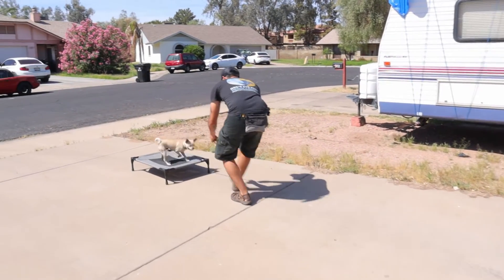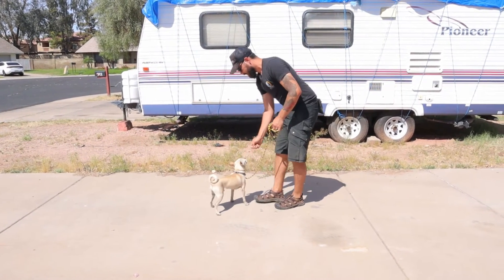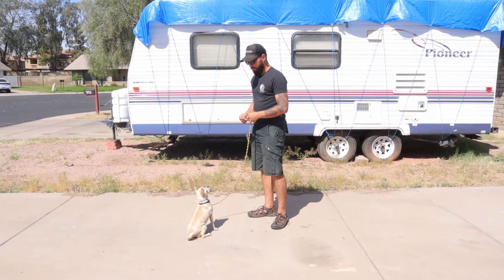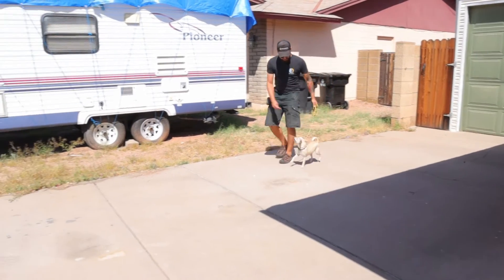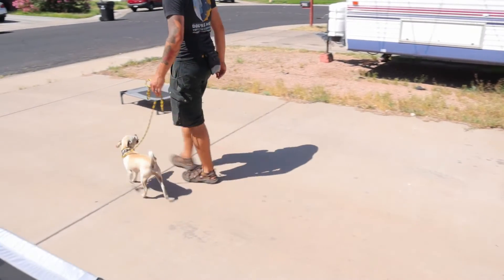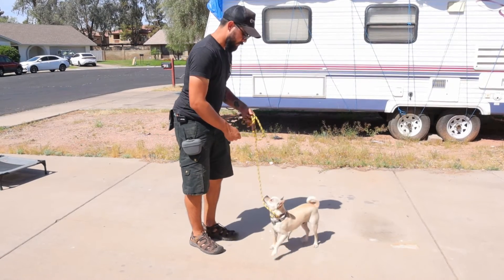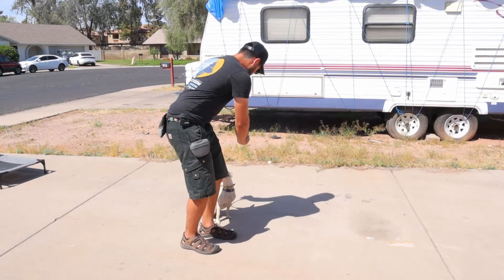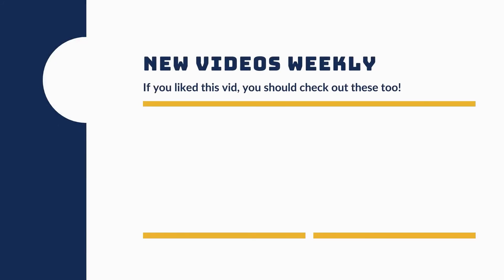Training a vocal young dog - Driveway practice with Michael - Dog's Eye View Training Sessions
Michael is working outdoors and absolutely killing it. He is a squirrely little monkey and a lot of fun to train. He is happy to bounce around and go from behavior to behavior, so we must give him that fun active time, but work towards slowing him down. We’ve added a bit of duration work to his program and though he’s not 100% (it’s still new, so we can’t blame him), he is making great progress.

If you're interested in our process and how we start off all of our shelter and client doggos, check out our Foundation Series here:

And if you'd like to go a little more in depth with us, check out our Foundation Mini-Course! This course goes in depth into all the nitty gritty details of how dogs communicate and learn, how to create proper structure, and why we create The Communication (Yes, Good, Ah-Ah & No) to guide our dogs through life. For more info and the link to sign up for the course head over